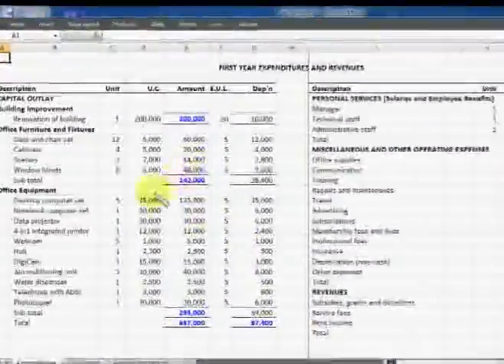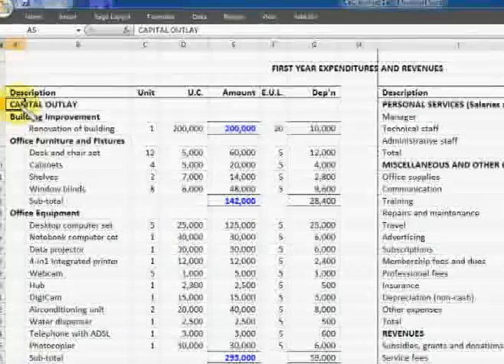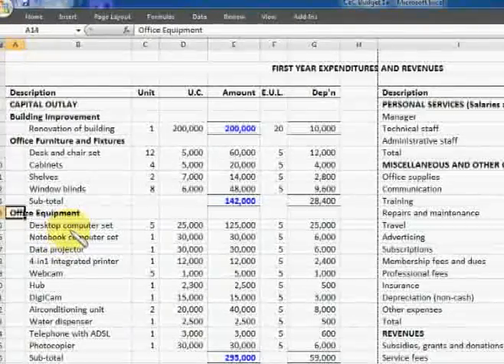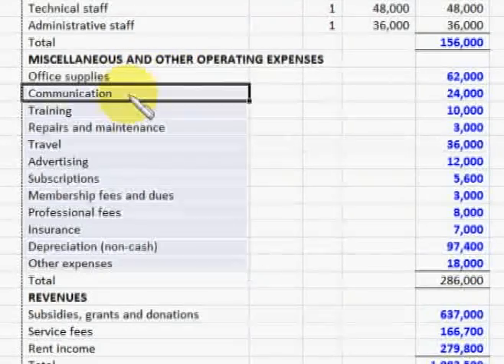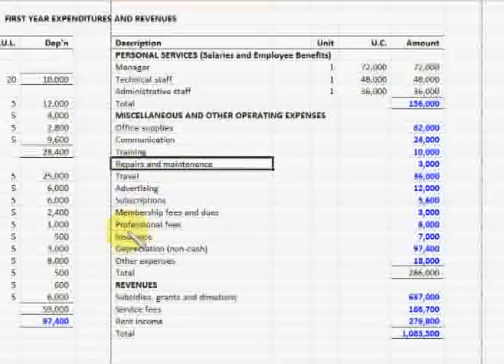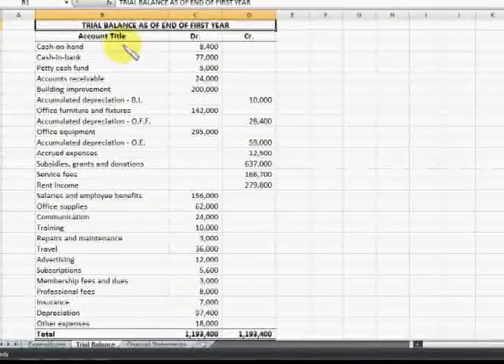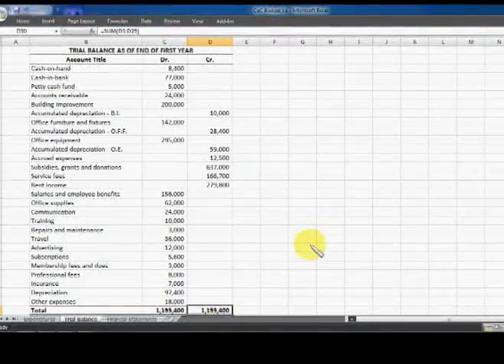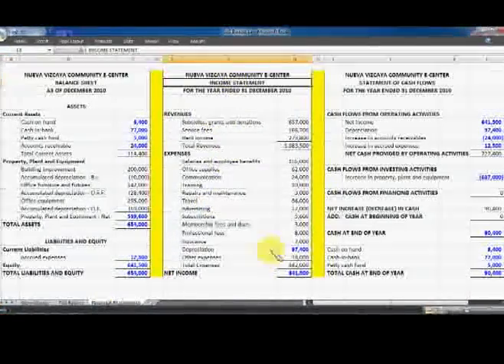Sound Financial Management Plan Part 1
Financial Management Plan Part 1 by Mr. Jimmy Calata